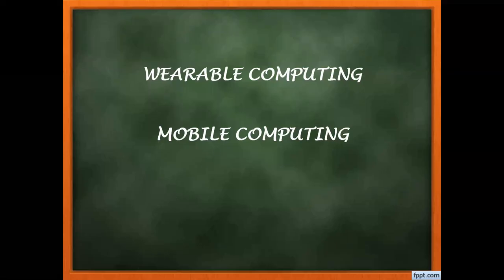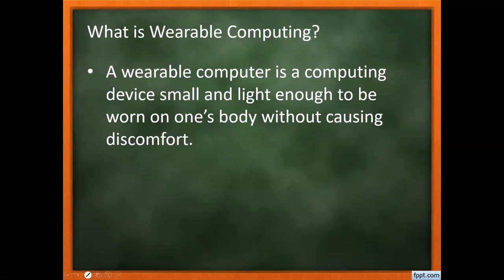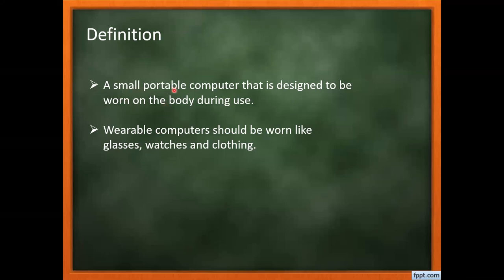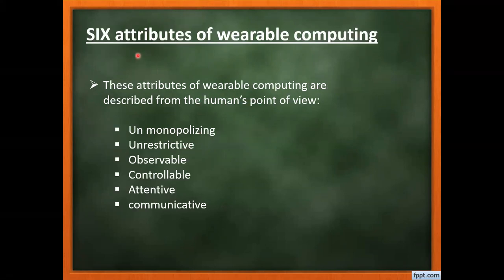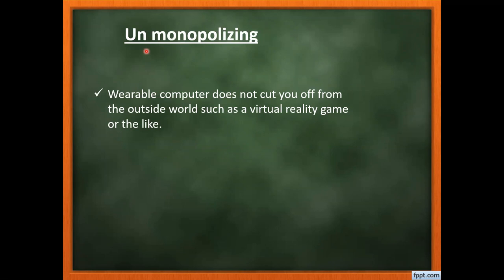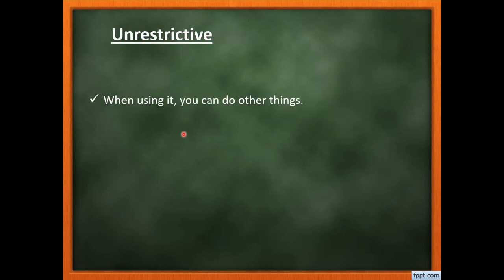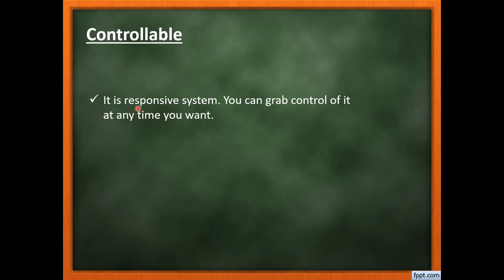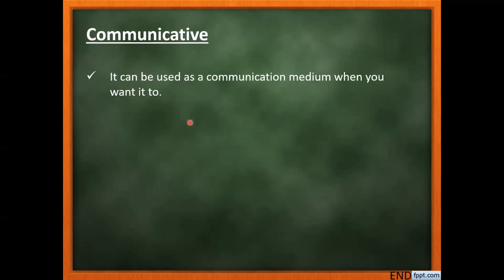Mobile & Wearable computing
- attributes in wearable computing